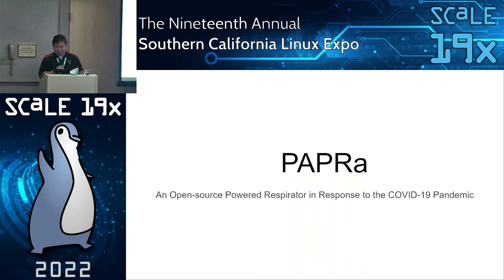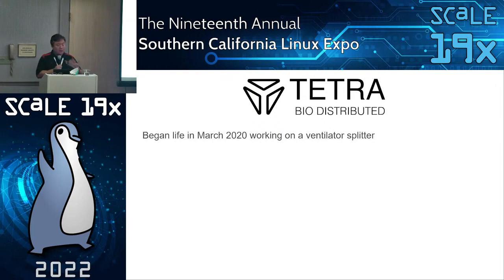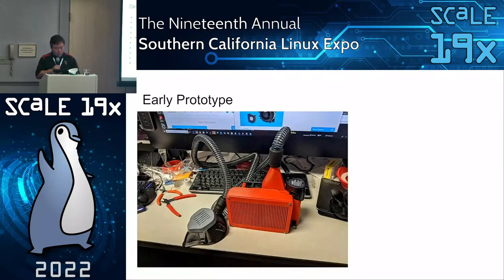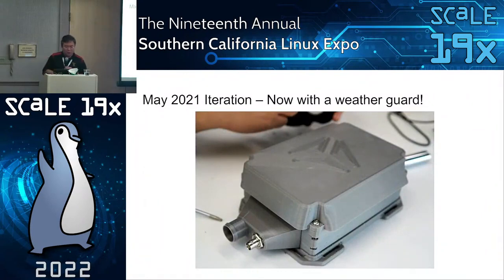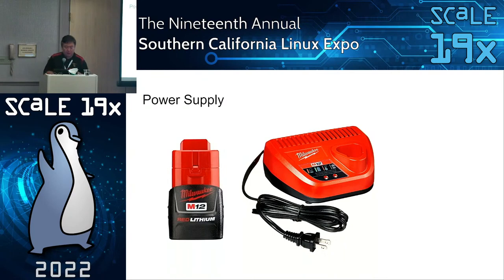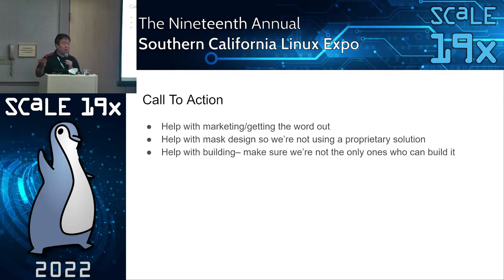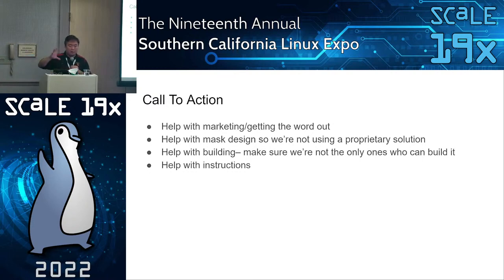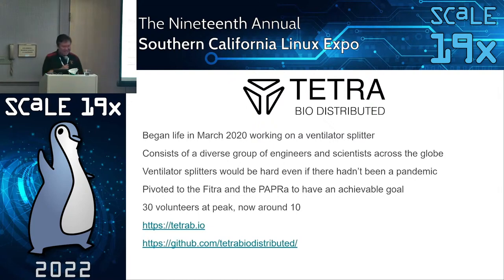PAPRa: An Open-source Powered Respirator in Response to the COVID-19 Pandemic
Talk by Darryl Hwang, Mark Roden

To address the shortage of respiratory PPE, Tetra Bio Distributed (TBD) created a half-facepiece powered air purifying respirator (PAPR) named PAPRa. We designed and iterated upon 3D printed models and custom electronics to create a PAPR which meets N95 fit standards yet could be built using resources common in the US maker community. We are now focused on manufacturing a NIOSH regulatory compliant device while maintaining open source designs and licensing, a balance that, to our knowledge, has not been achieved in the powered respirator space.